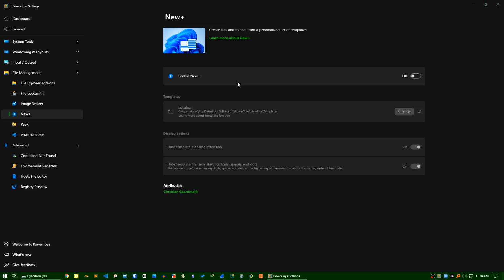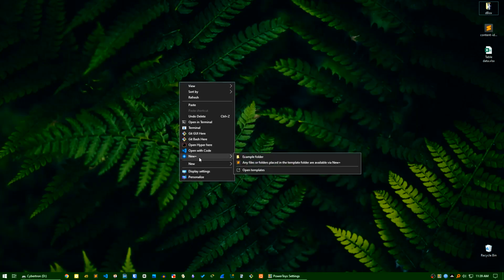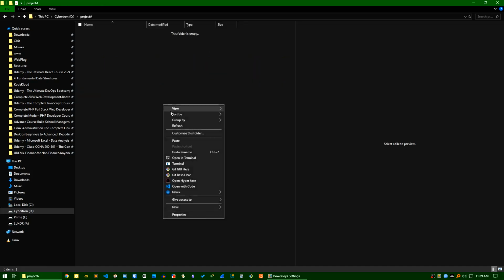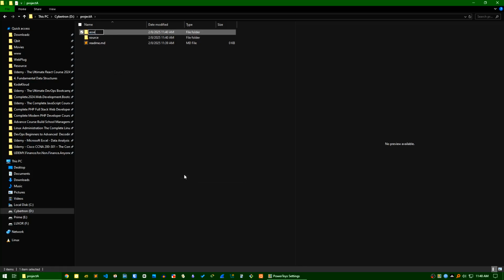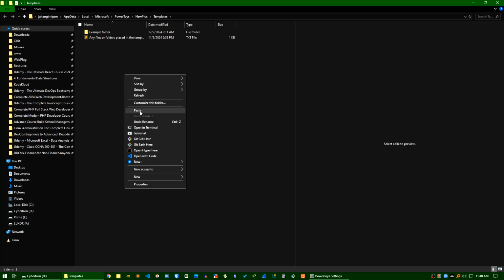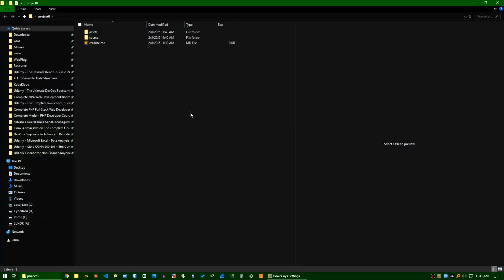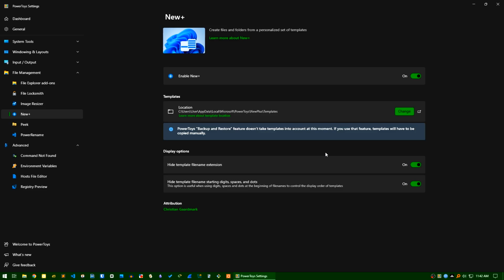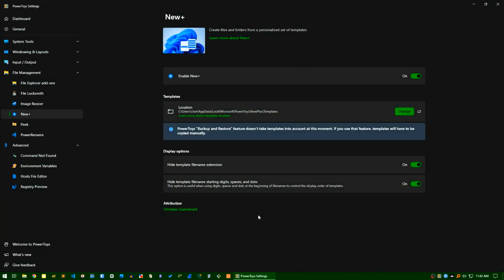🆕 PowerToys New+ | Create Files & Folders from Custom Templates in Seconds!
📝 Description:
Welcome back to the PowerToys series!
In this video, we’re showcasing one of the newest and most exciting additions: New+.

💡 With New+, you can create files and folders instantly from custom templates — right from the right-click menu in File Explorer. Whether you're a developer, writer, or just love organized workflows, this tool is a game-changer for saving time and boosting productivity.

🧩 What you’ll learn:

How to enable and use PowerToys New+

How to set up and customize your own file/folder templates

Real-world examples for different use cases

🛠️ Simplify repetitive tasks with just a click.